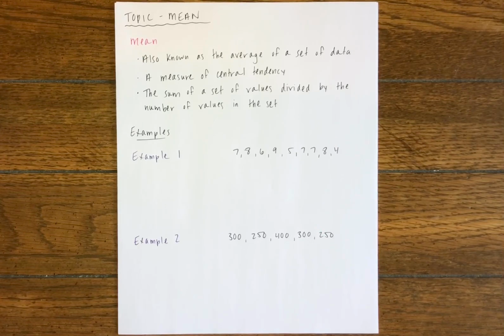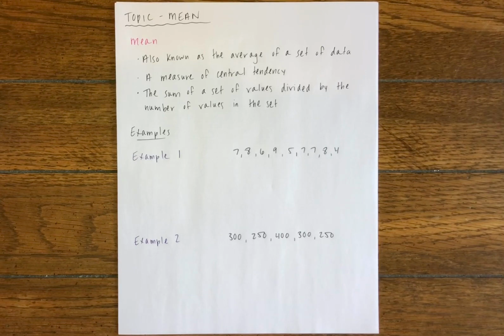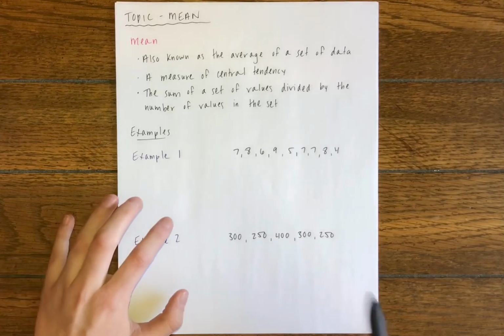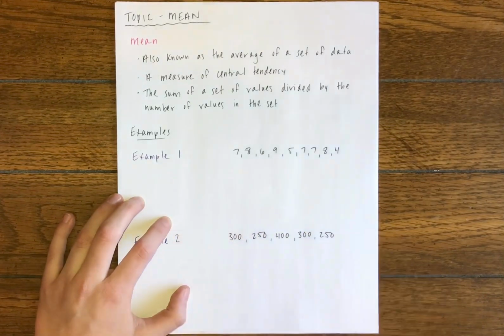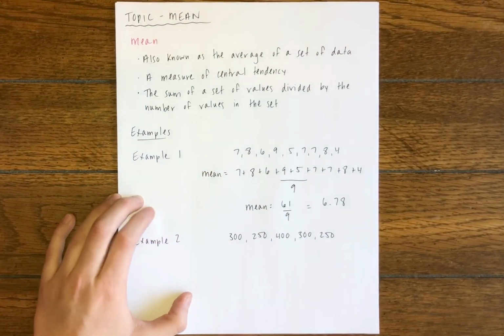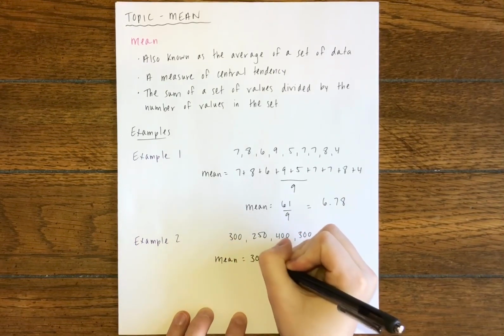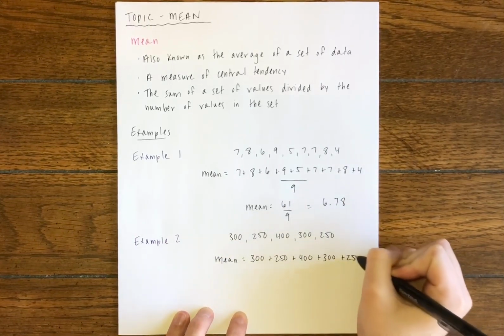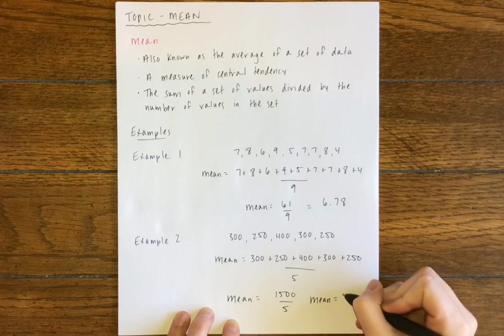Mean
This tutorial discusses what mean is and how to determine the mean of a set of data.